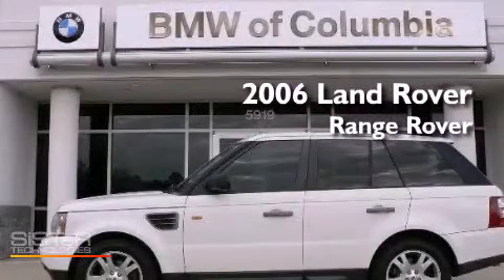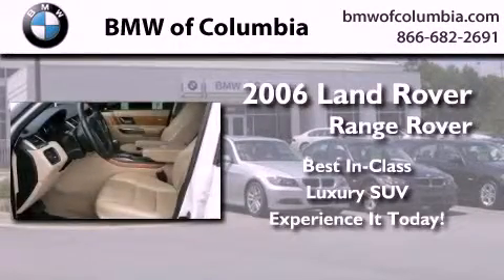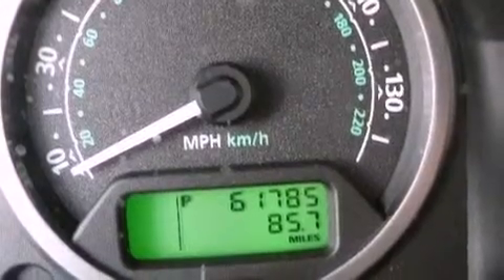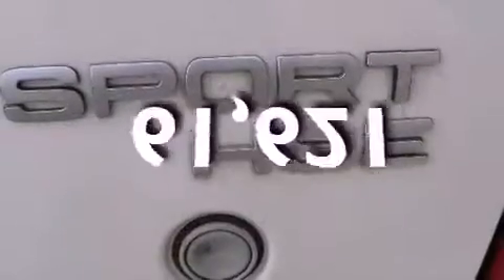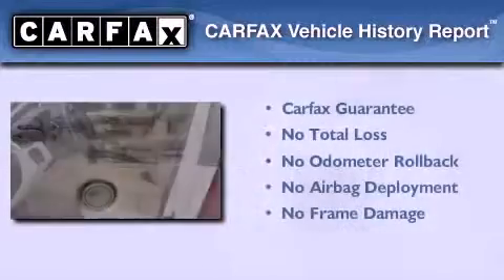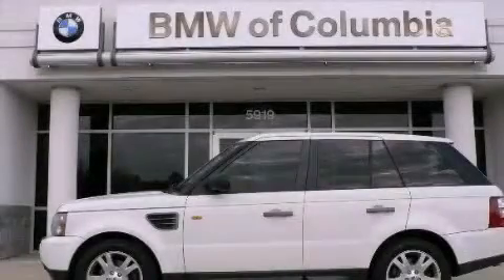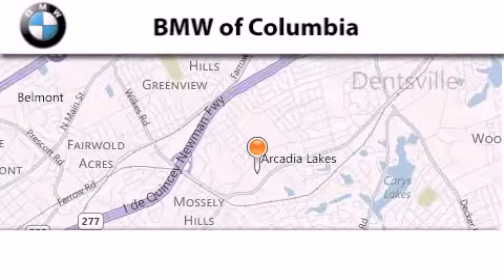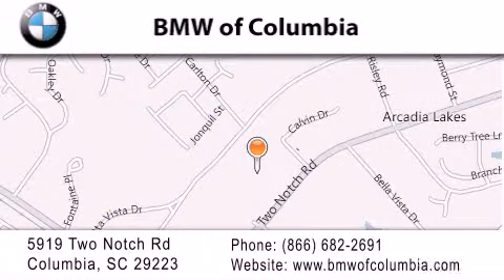Pre-Owned 2006 Land Rover Range Rover Columbia SC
Year : 2006
 Make : Land Rover
 Model : Range Rover
 Engine : 8 - CYL.
 Trans . : AUTOMATIC
 Exterior : WHITE
 Miles : 61,621
 Interior : BEIGE